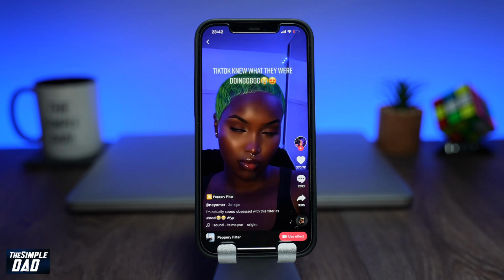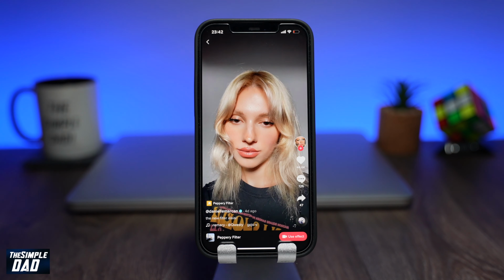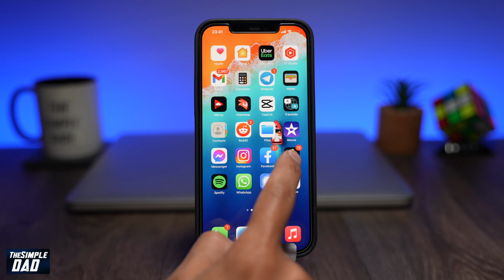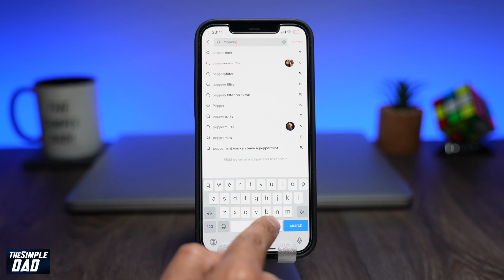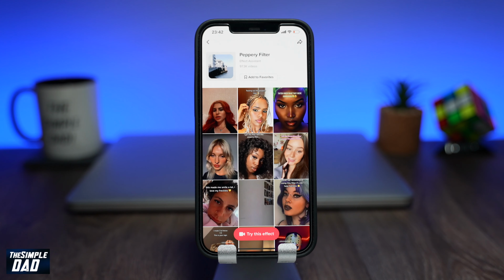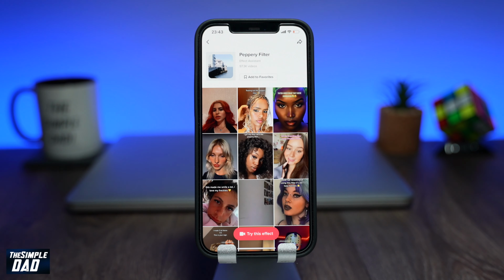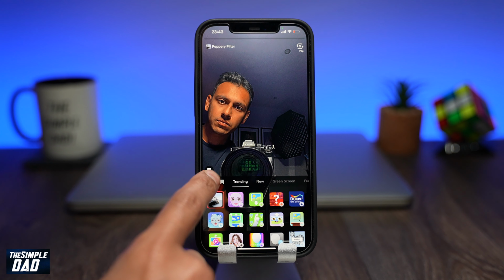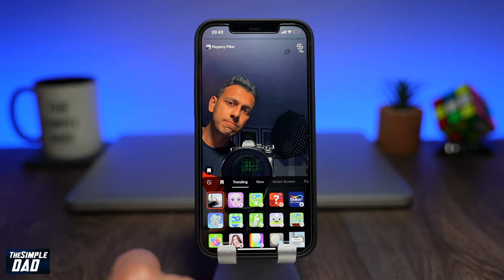How to Create the Peppery Filter Trend Video on Tiktok 2021